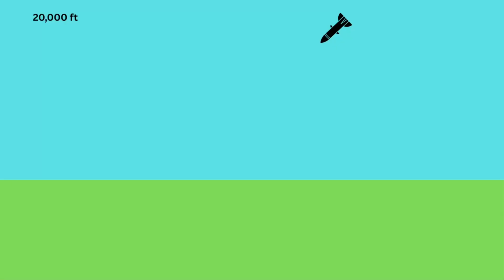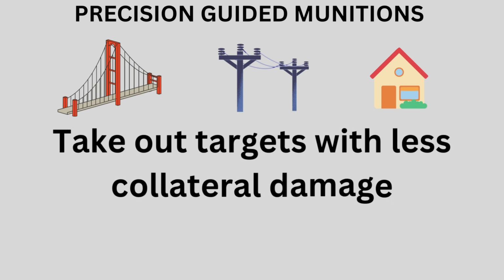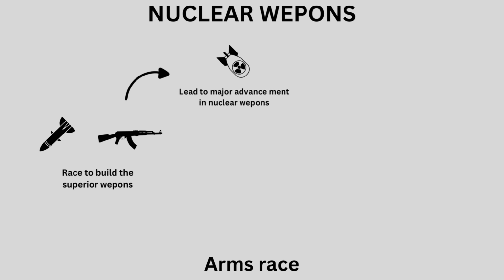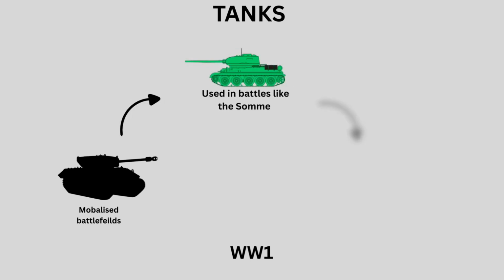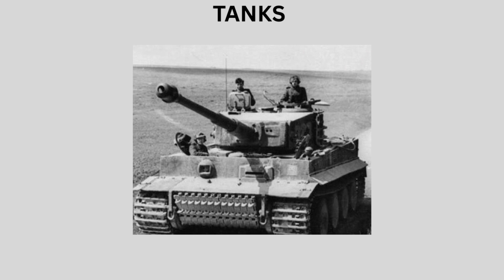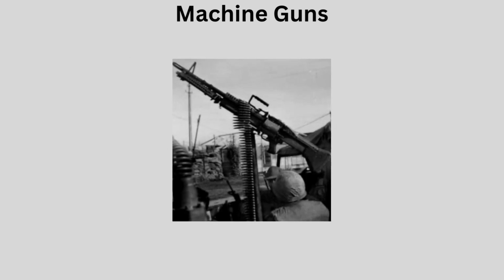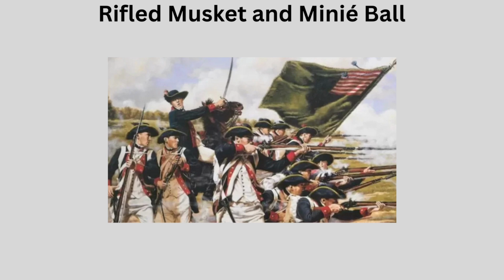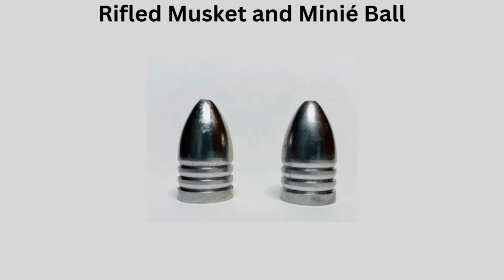5 Weapons That Changed Warfare FOREVER Explained In 9 Minutes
Weapons that rewired the rules of war. In this video we break down how five game-changers reshaped tactics and strategy: nuclear weapons (from Trinity and Hiroshima/Nagasaki to deterrence and MAD), tanks (from WWI landships and Blitzkrieg to modern MBTs like the T-34 and M1 Abrams), machine guns (Maxim to MG42 to GPMG doctrine and suppression), the rifled musket + Minié ball (Crimean War and the American Civil War—range, accuracy, trenches), and precision-guided munitions (laser-guided bombs and JDAMs, Desert Storm, the modern “find–fix–finish” kill chain). Clear, fast, and packed with the key moments that turned battlefields upside down.